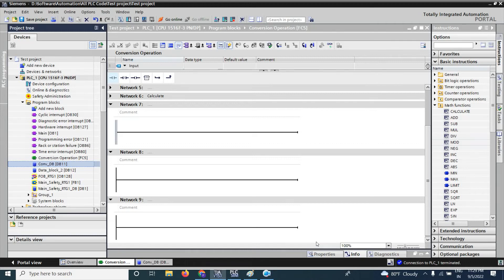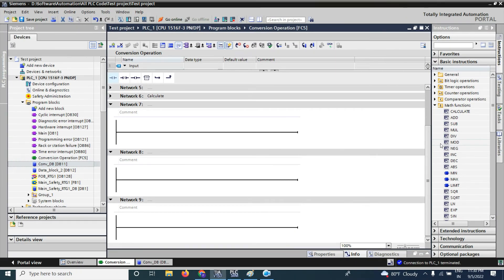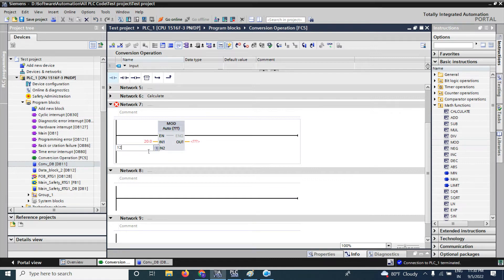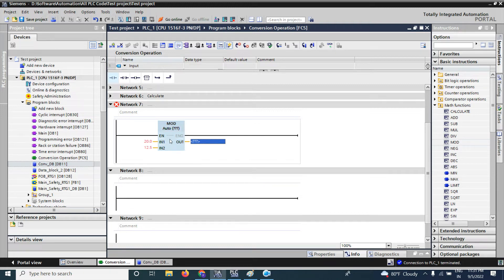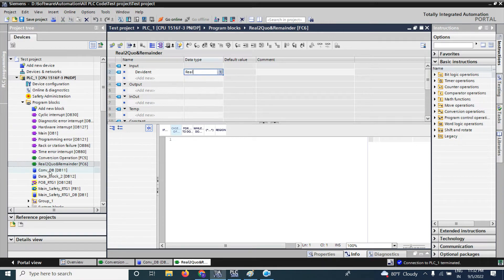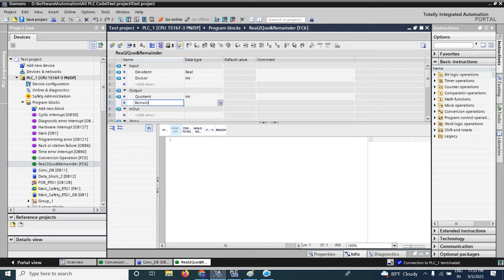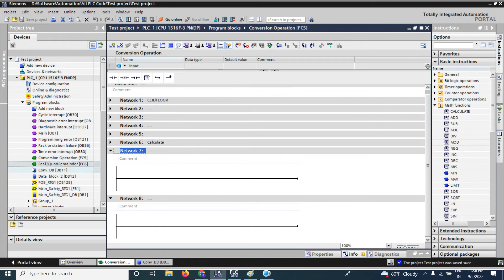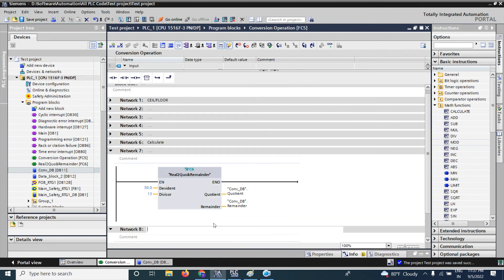TIA Portal: Make the Function to find out Quotient and Remainder | MOD | DIV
Make the Function to find out Quotient and Remainder | MOD | DIV